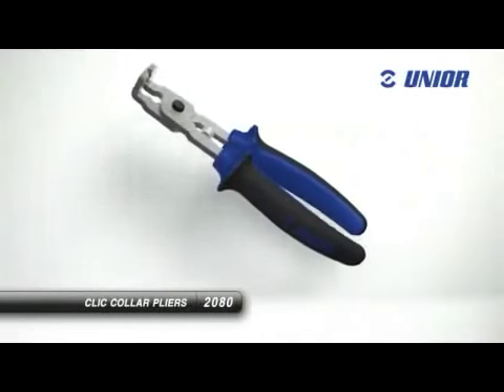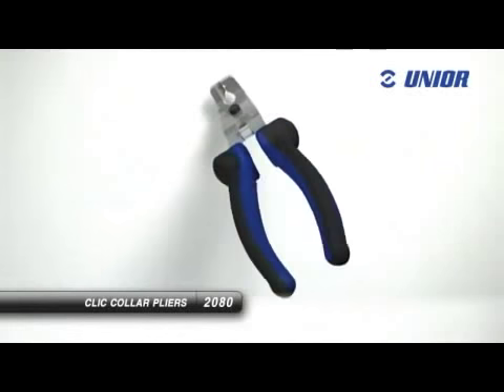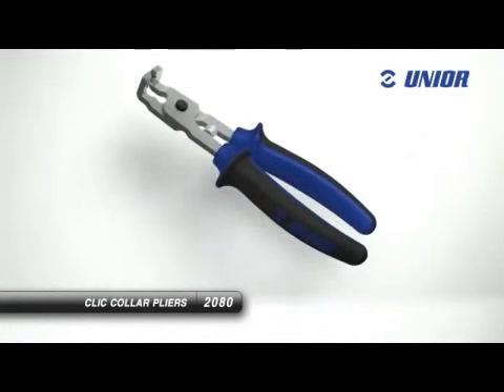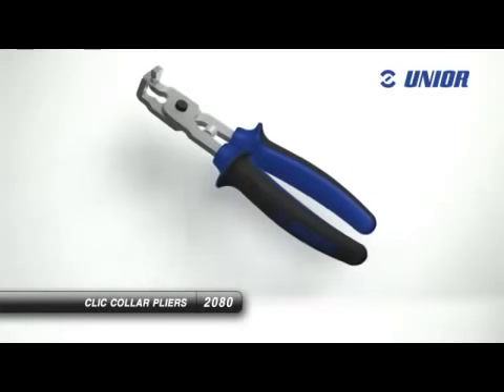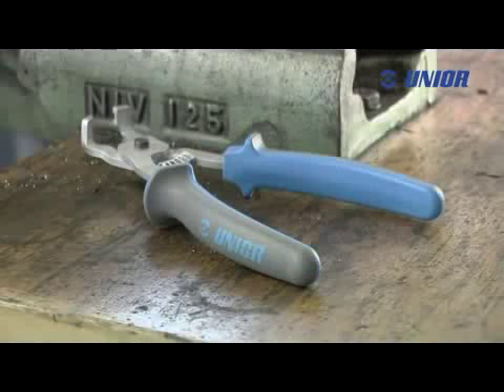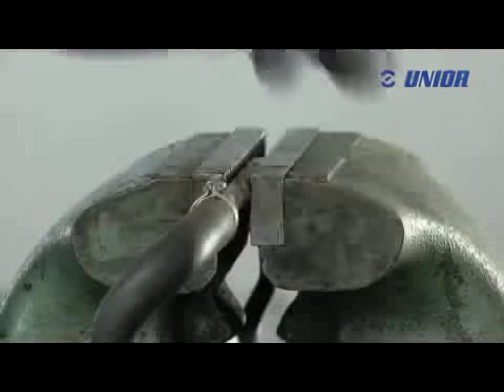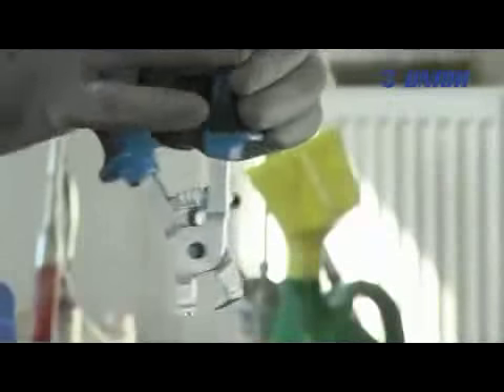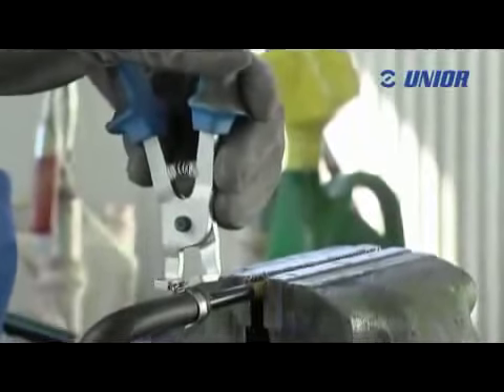2080/2BI - Cleste pentru coliere CLIC Unior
- material:otel carbon de scule
- pentru montarea si demontarea clierelor cu arc-clips
- separarea si inchiderea cu rotire de 180 grade a clestelui
- finisare:cromat in conformitate cu standardul EN12540
- manere bimaterial pentru conditii grele
- marcaj injectat UNIOR
- Clesti pentru… sunt folositi pentru deschiderea colierelor, asigurand schimbarea rapida si in siguranta a furtunelor elastice. Scula este utilizata si pentru strangerea colierelor pe furtune asigurand fixarea acestora in pozitia corecta si curgerea corecta a lichidelor prin furtune. Clestele a fost proiectat ca sa lucreze cu un efort minim pentru a crea presiunea de deschidere a colierelor, cu protejarea furtunelor. Forma clestelui a fost gandita pentru a putea lucra in locurile inguste, permitand manuirea usoara a acestuia.Strangerea ferma si rapida este asigurata de forma manerelor
- Use for: Audi, Citroen, Fiat, Mercedes, Opel/Vauxhall, Peugeot, VW, Renault etc.